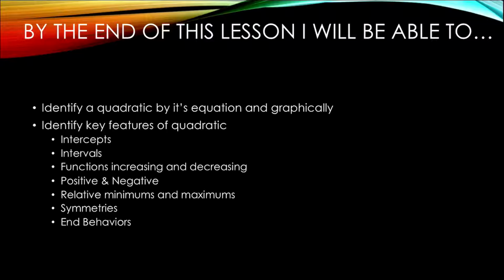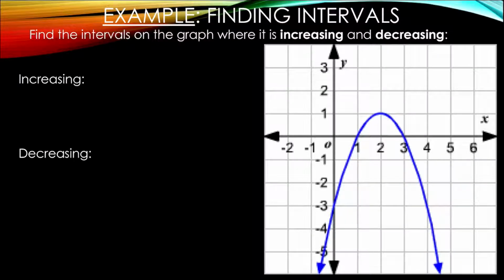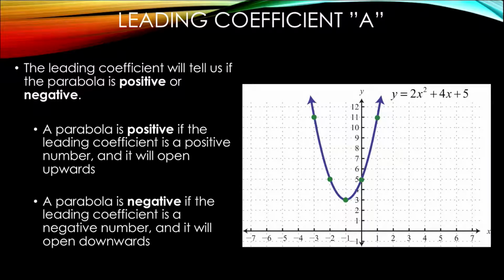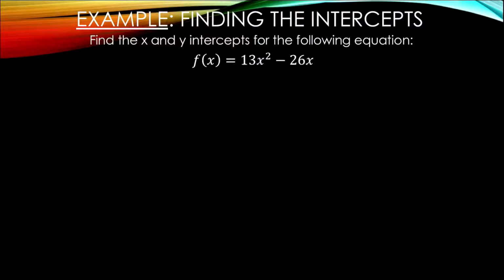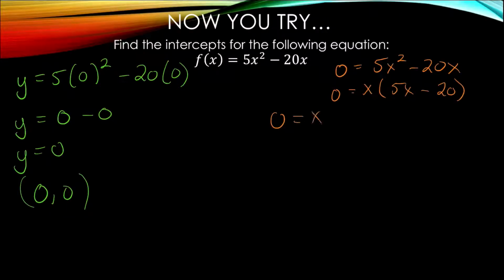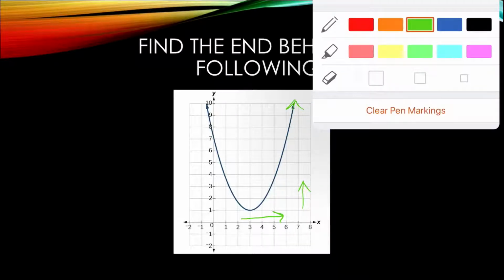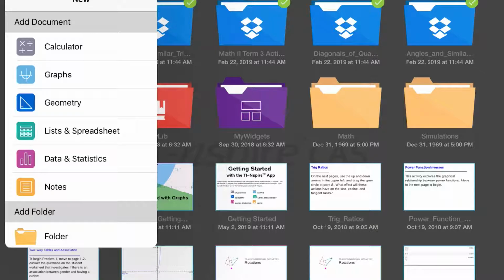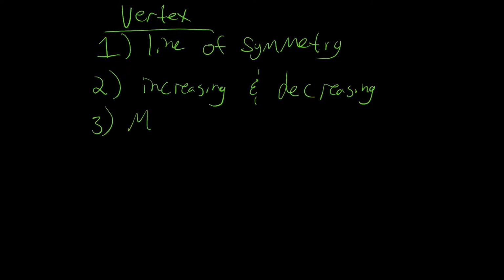2.1.1B Key Features of Quadratics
Learn how to identify key features of quadratics